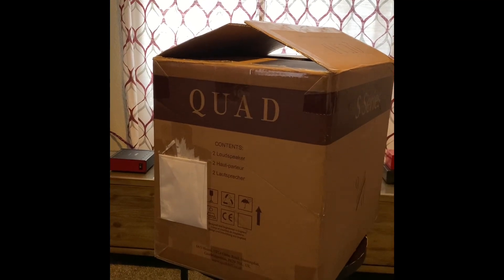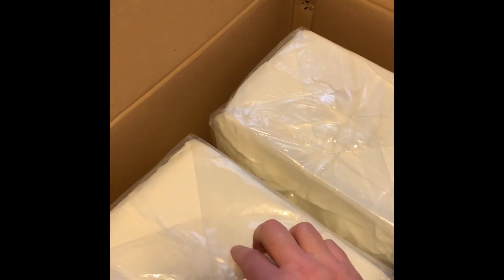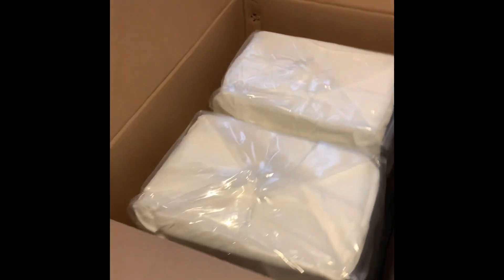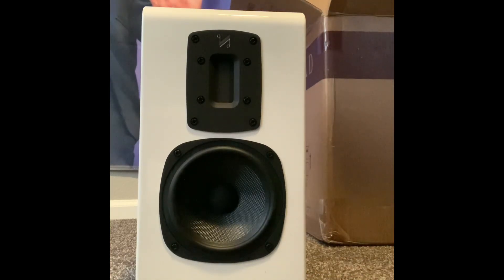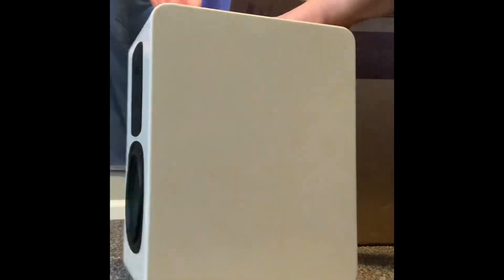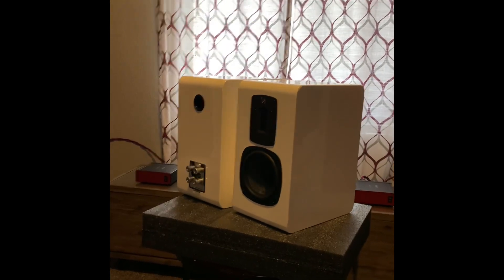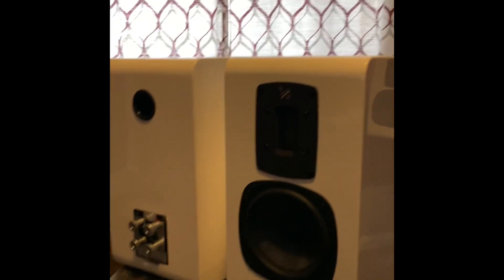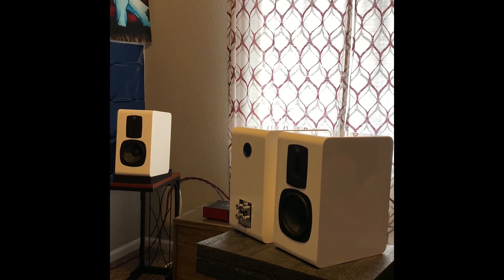Quad S-2 Speakers Unboxing and Preview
Preview of my upcoming review of the Quad S-2’s